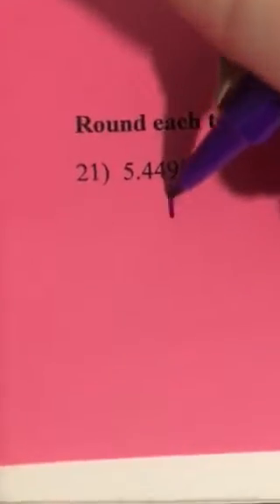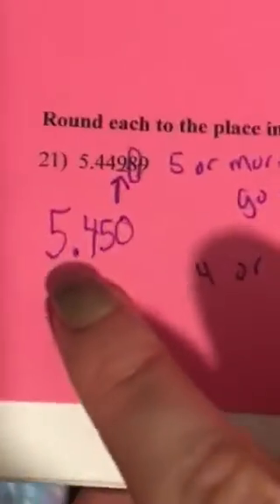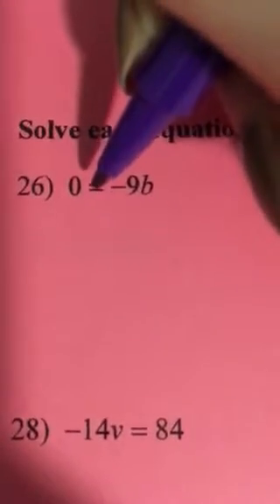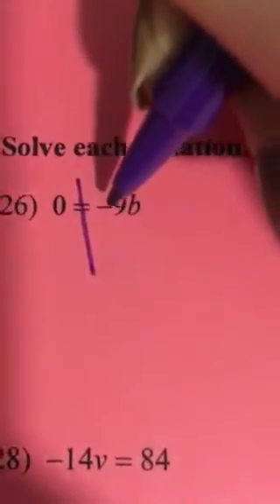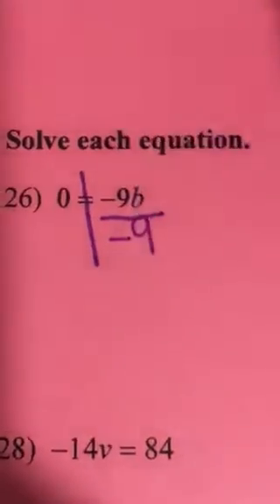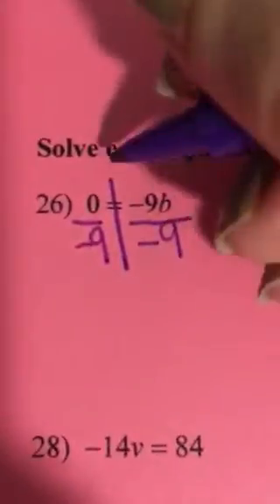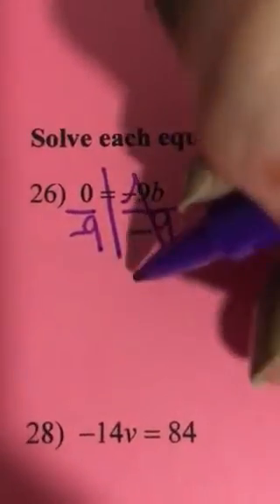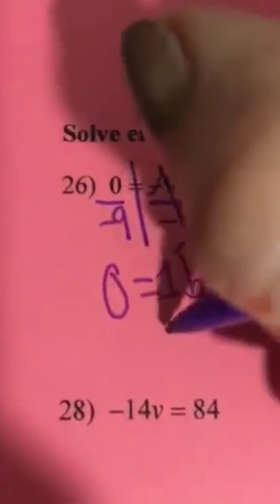8 Math ELT Day 1 Part 2